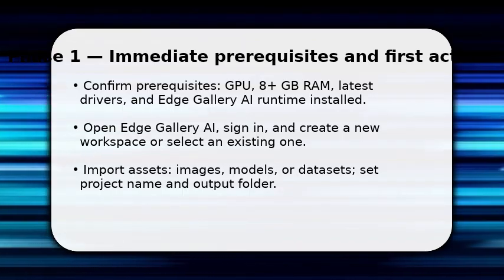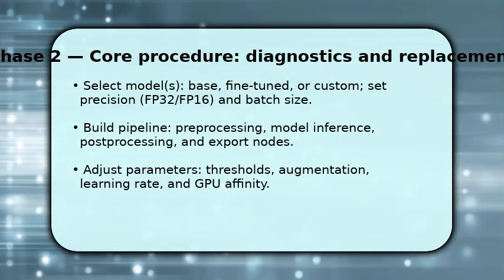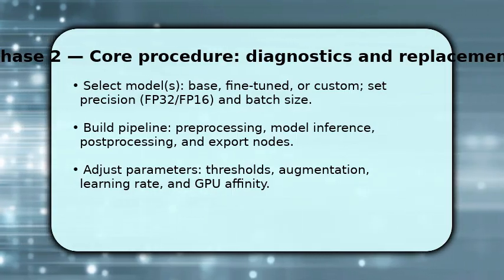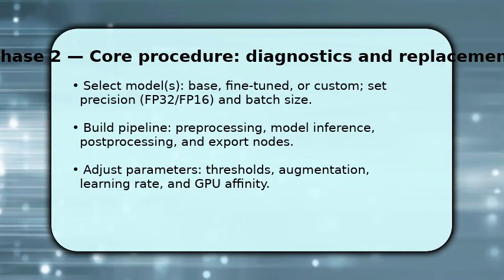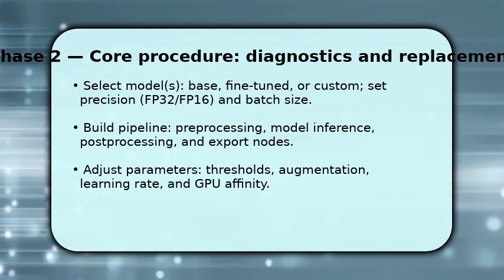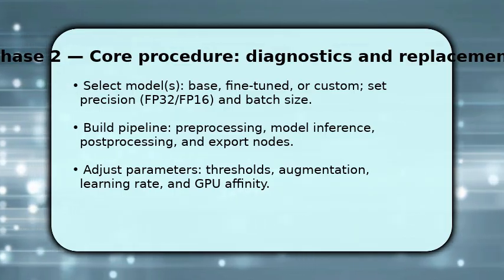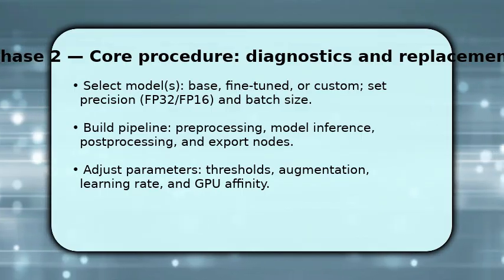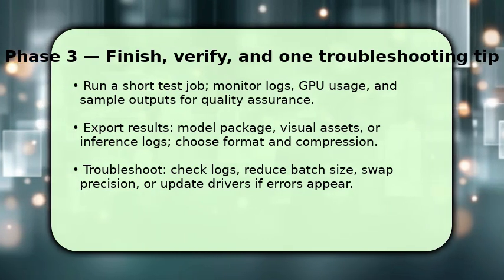How to Use Edge Gallery Ai - Step by Step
How to Use Edge Gallery Ai - Step by Step | 🔒 Surfshark VPN Deal — Stay private and secure. $1.99/mo + 3 Months Free ▸

Discover the power of Edge Gallery AI as you learn how to harness its features step bythy. This video guide takes viewers through a detailed process, from installation to mastering basic functions and advanced customization options.

Edge Gallery AI, step-by-step tutorial, AI tool usage, feature exploration, customize Edge Gallery, installation guide, user manual for Edge Gallery, maximizing productivity with AI